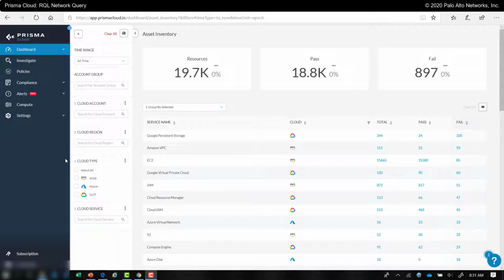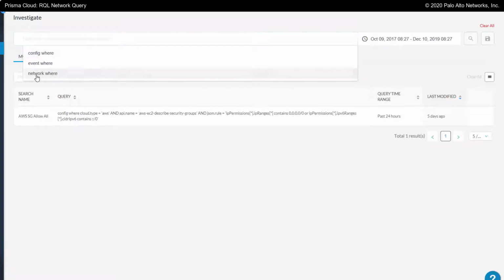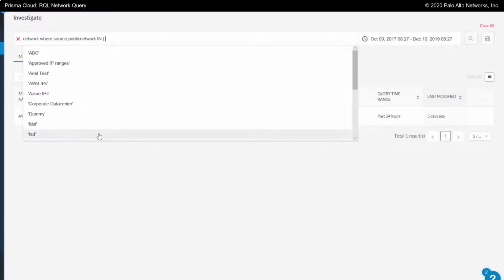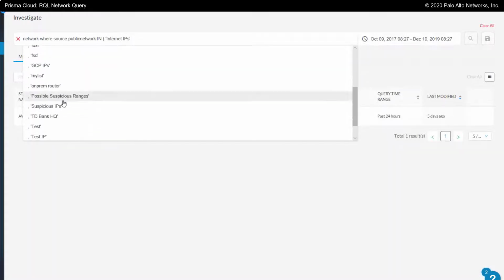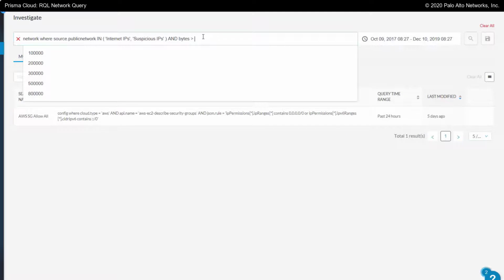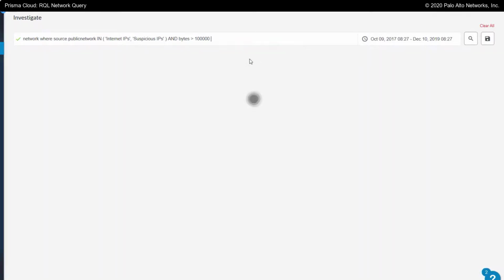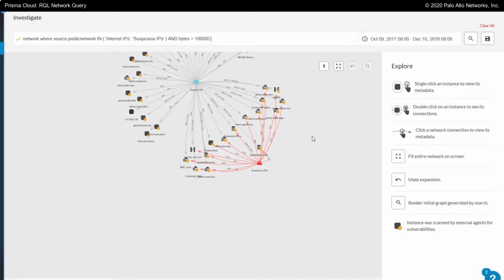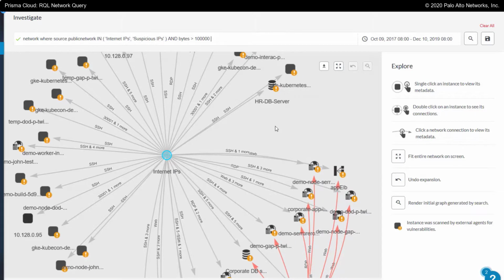RQL Network Query - Prisma Cloud (EDU-150)